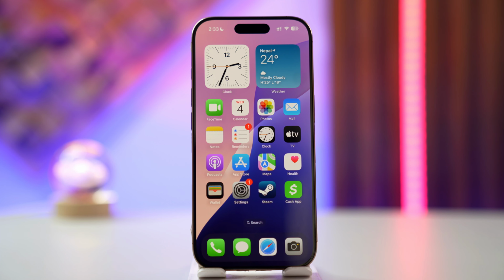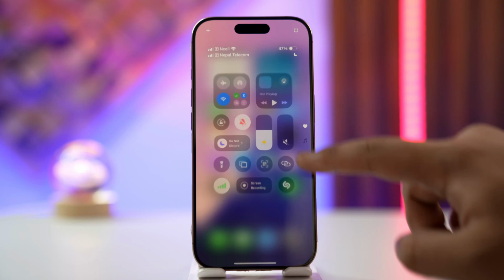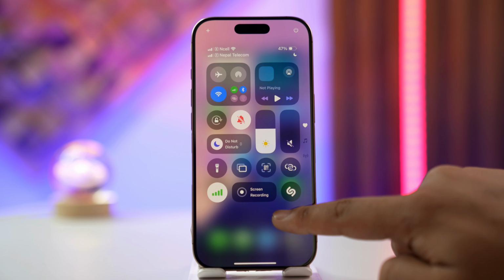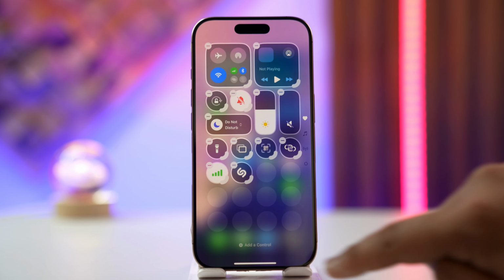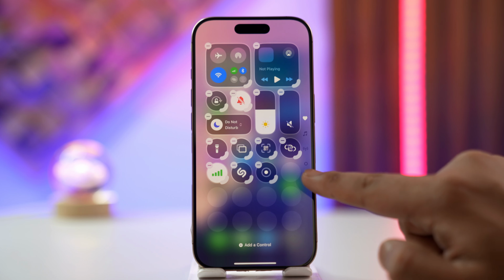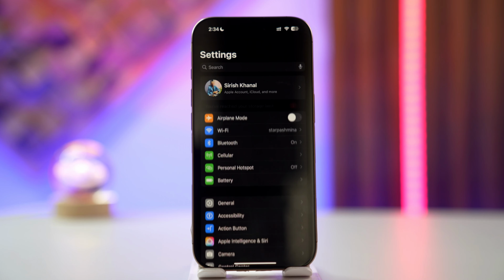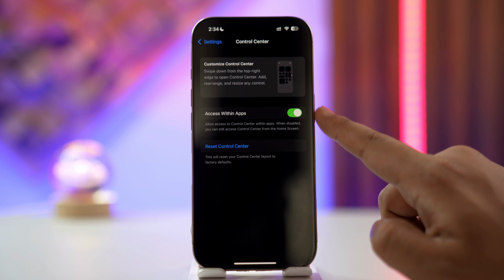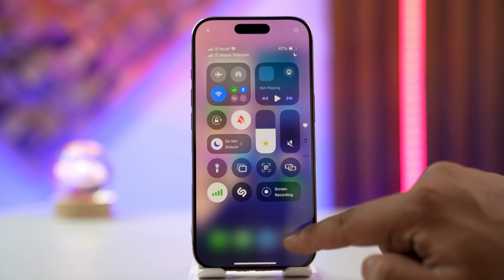How To Add Screen Record Button On iPhone !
Adding the screen recording toggle on your iPhone allows you to quickly start capturing everything on your screen with just a swipe and tap. Whether you're running iOS 18 or an earlier version like iOS 17, the process is simple and takes only a minute or two to complete. This feature is especially useful for recording app tutorials, troubleshooting steps, or saving video calls.

If you're using iOS 18, Apple has made it easier than ever to customize the Control Center. To begin, swipe down from the top-right corner of the screen to access the Control Center. If you don’t see the screen recording icon already, tap and hold an empty area of the Control Center to enter customization mode. Then tap the 'Add a Control' button at the bottom of the screen. In the search bar that appears, type 'Screen Recording,' then select it to add the toggle. You can also resize or reposition it within the grid layout, allowing for even quicker access.

On older versions like iOS 17 and below, you’ll need to make the change from the Settings app. Open Settings, scroll down to 'Control Center,' then tap 'Customize Controls.' Look for 'Screen Recording' under the 'More Controls' section and tap the green plus icon next to it. This will move it to your active controls, and you'll now be able to find it in your Control Center by swiping down from the top-right.

With this toggle added, starting a screen recording is as easy as opening Control Center and tapping the icon. You’ll get a short countdown before the recording begins, and the red status bar or dynamic island will indicate when it's active. You can stop the recording by tapping the icon again, and the file will be saved directly to your Photos app.

Timestamps:
0:00 Introduction
0:20 Adding screen recording in iOS 18
0:57 Adding screen recording in iOS 17 and below
1:16 Conclusion